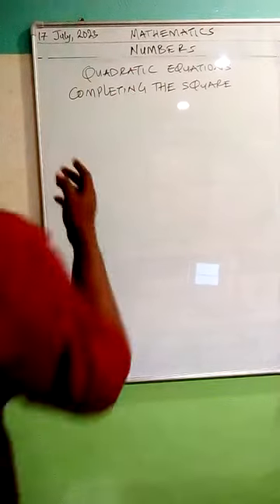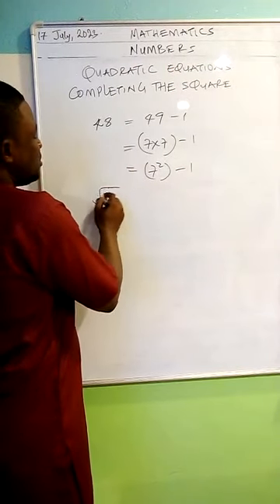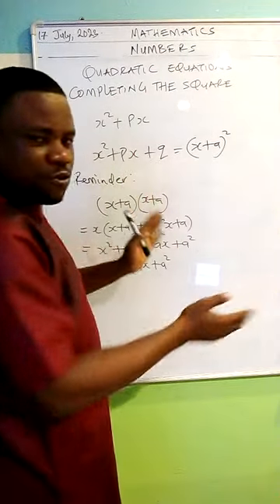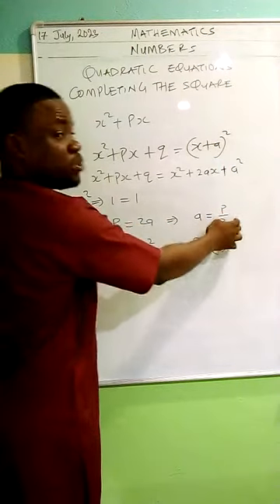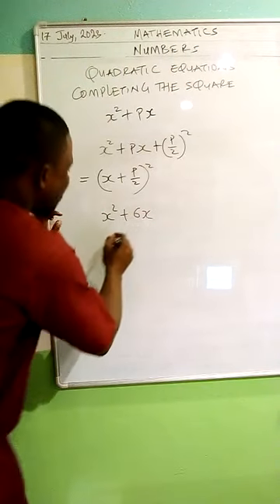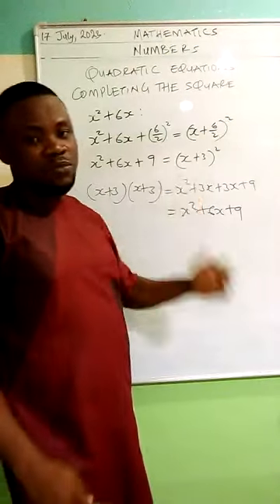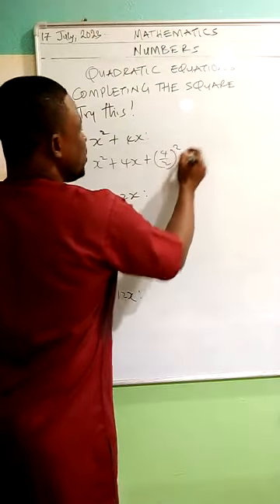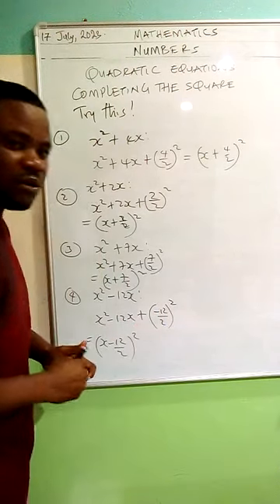COMPLETING THE SQUARE 1 vid 20230718 132234 140750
1. Quadratic equation
2. Completing the square
3. Vertex form
4. Perfect square trinomial
5. Quadratic formula
6. Discriminant
7. Standard form
8. Leading coefficient
9. Coefficient of the linear term
10. Square of half the coefficient of the linear term